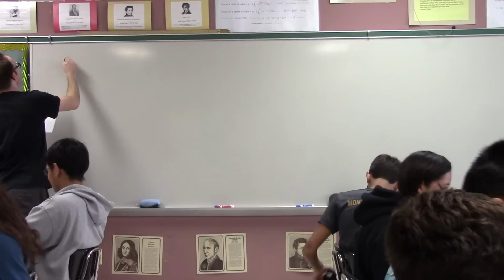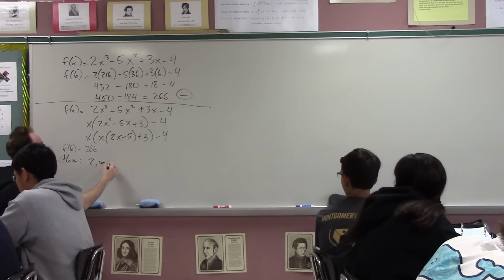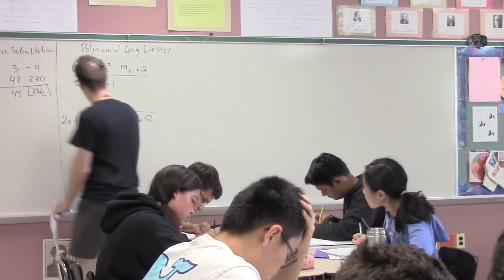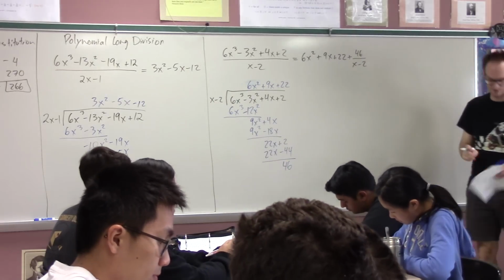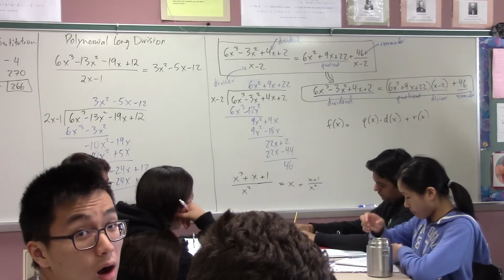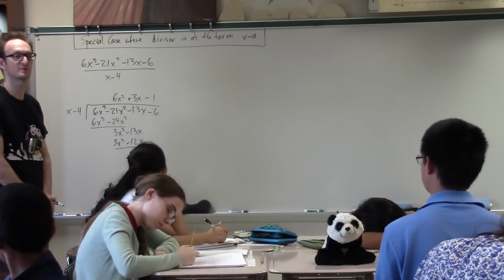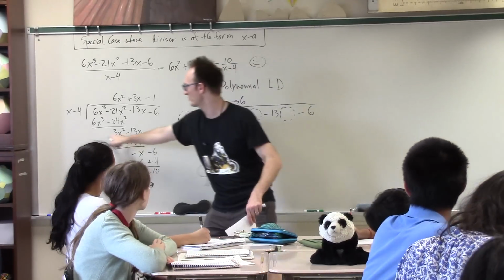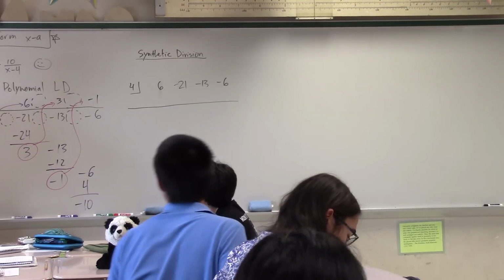Precalc C - Introduction to Polynomials - Part 1 of 2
Precalc C - Rose - Blair- MBHS - 10/02/18 - Introduction to Polynomials - Part 1 of 2